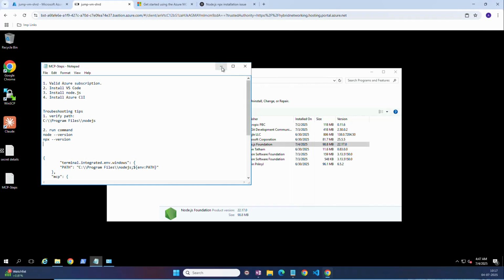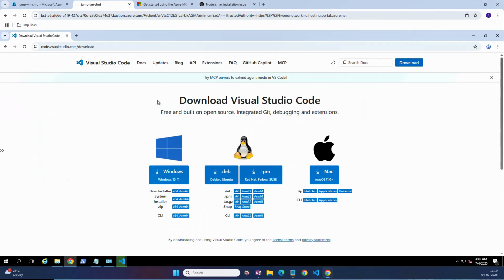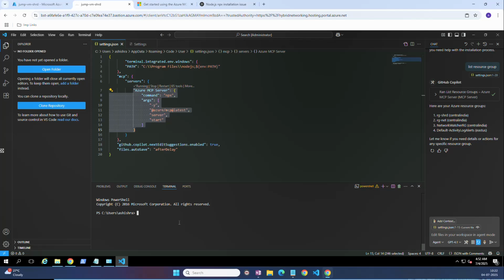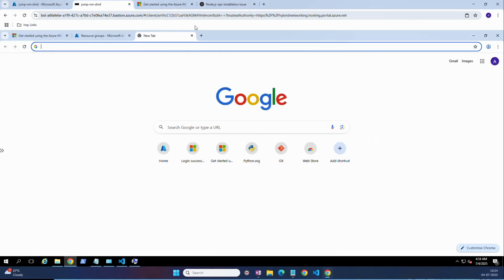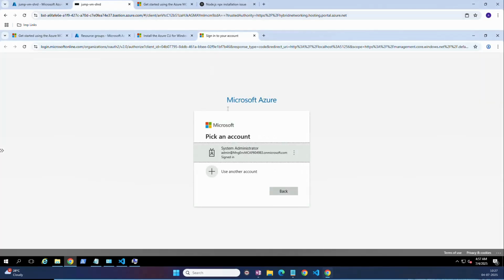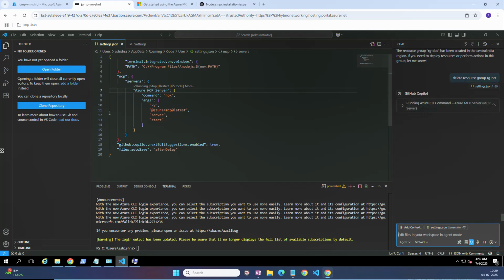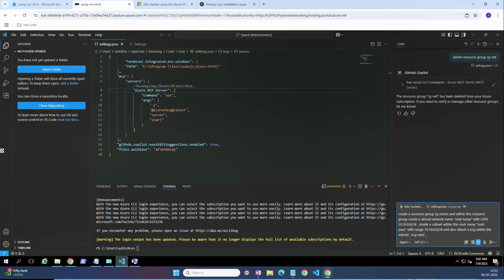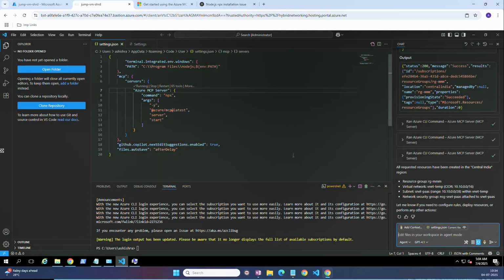Model Context Protocol - Azure Integration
How to utilize Copilot on VSCode for resource provisioning in Azure with the help of Model Context Protocol Server